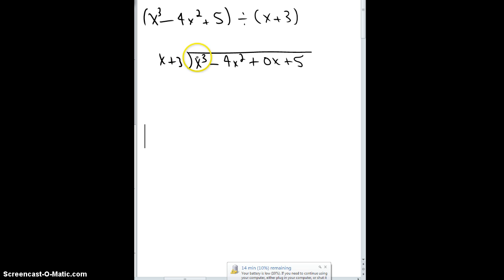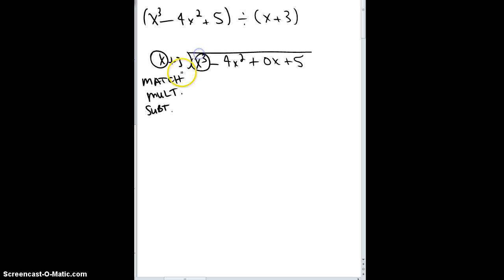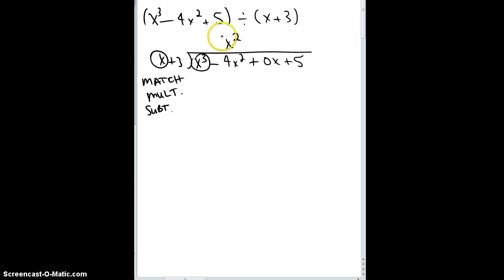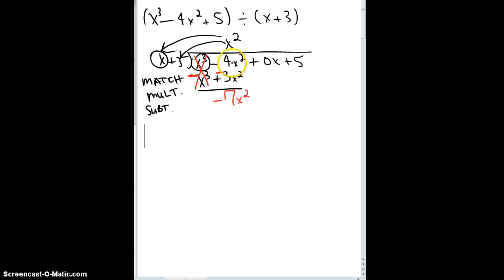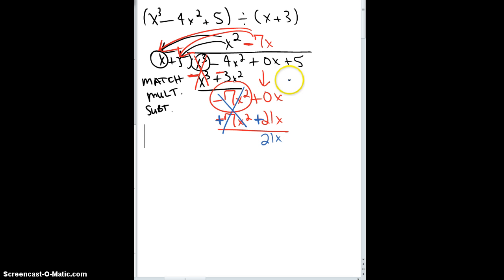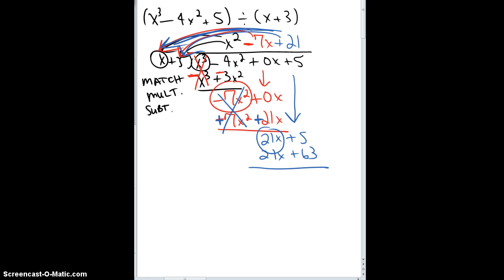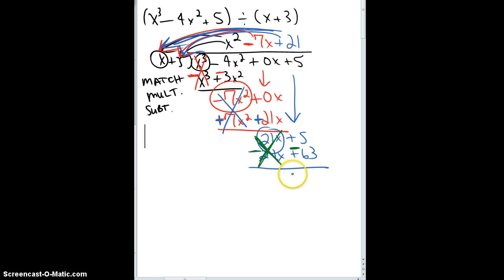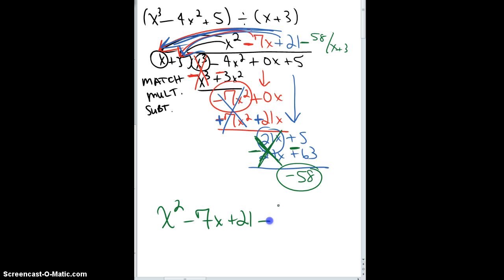Dividing polynomials long division